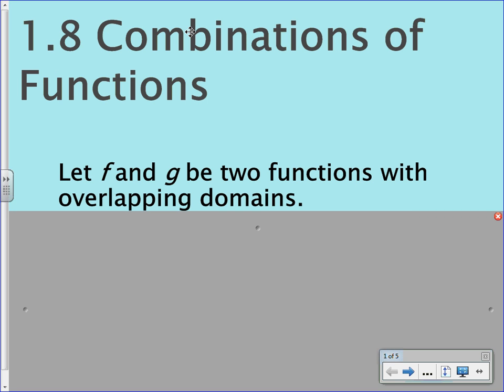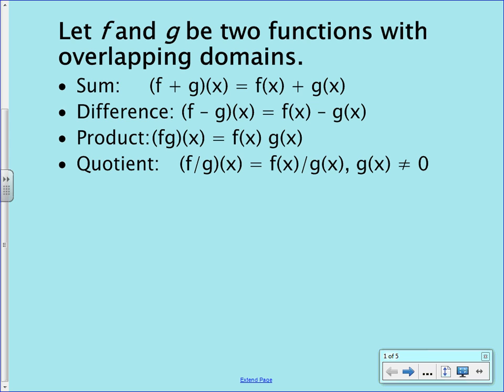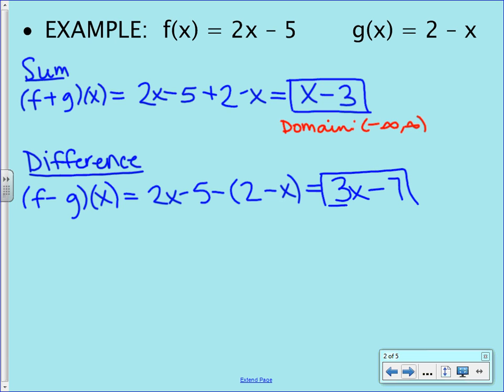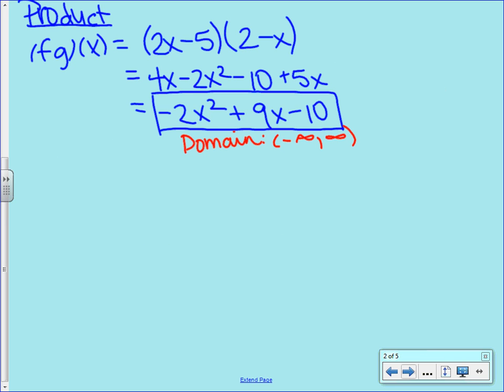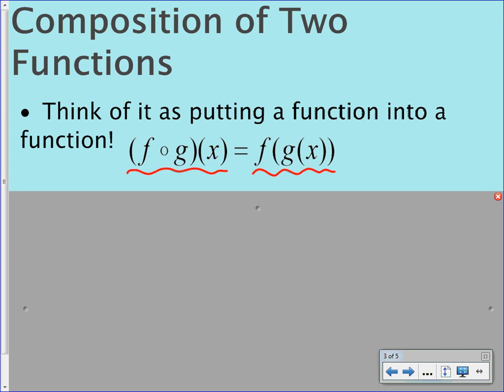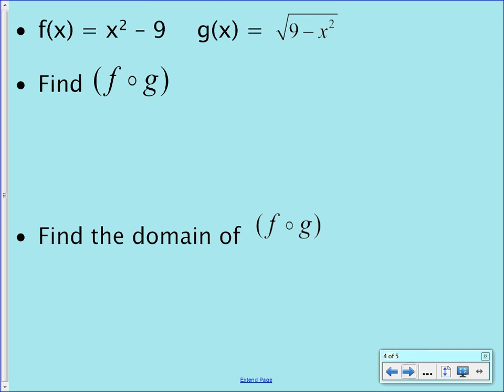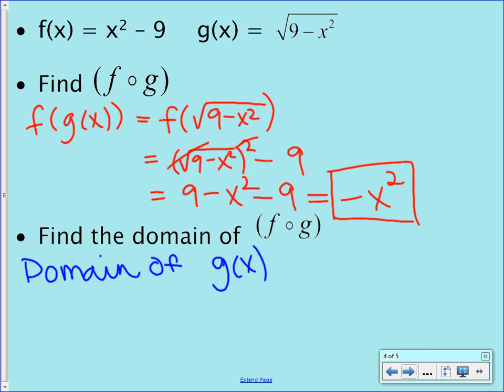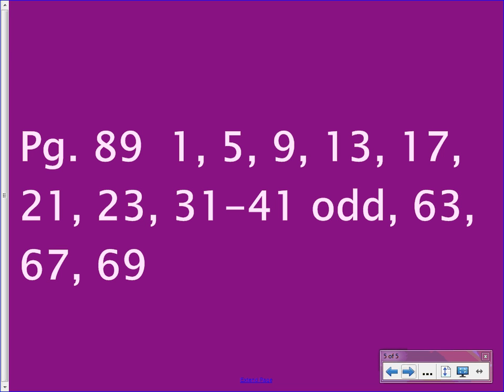1.8 Honors Pre Calculus Notes